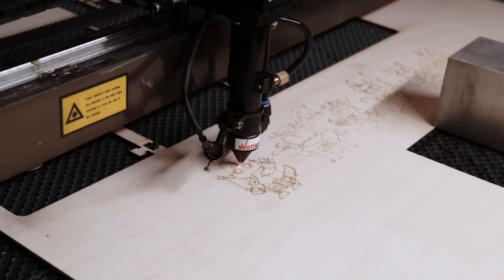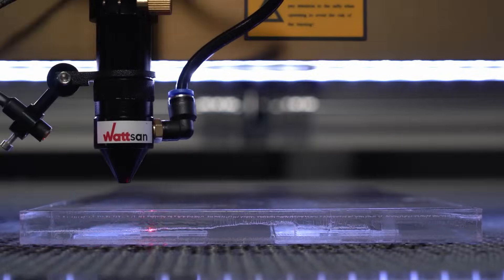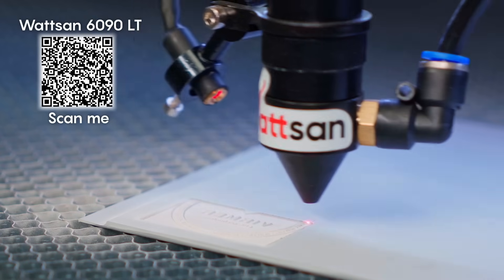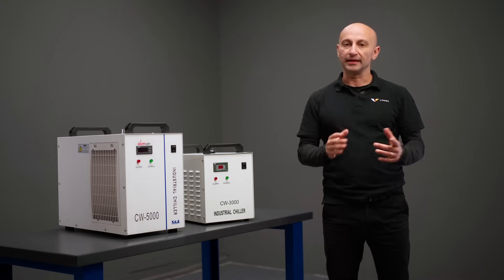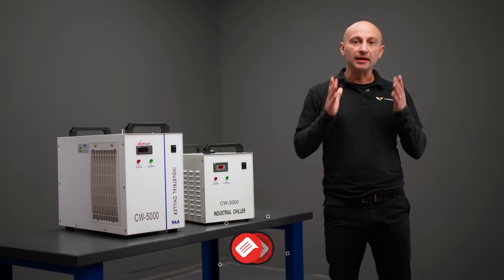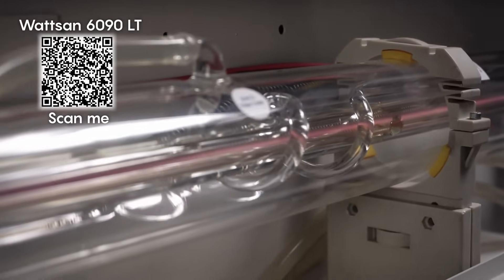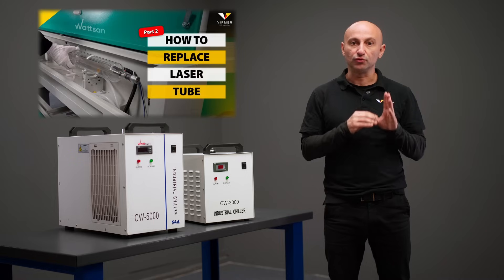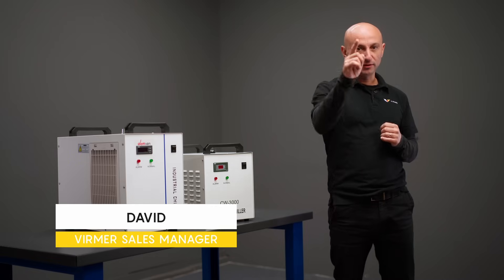Air vs. Water Cooling: Which Chiller to Choose for Laser CO2 Machine?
Do you know that your laser machine won't last long without a chiller? But how do you choose the one that will extend the life of your equipment? In this video, we explains why a chiller is an indispensable device for CO2 laser machines and how to select the right model for your needs.

🔹 Why do you need a chiller? Understand how it protects the laser tube from overheating and boosts your machine's efficiency.
🔹 Types of chillers: Learn the differences between air-cooled (CW-3000) and water-cooled (CW-5000 and above) cooling systems.
🔹 Key characteristics: Find out what to look for when choosing—cooling capacity, temperature control accuracy, and tank volume.
🔹 How to choose a chiller for your tube: We'll help you pick the perfect model based on your laser's power and climate conditions.
🔹 Proper installation: Step-by-step guide to connecting the chiller to your machine for stable and long-lasting operation.

💬 Share in the comments which laser tube you have and which chiller you're using!

00:00 Introduction
00:25 Why a chiller is needed?
01:55 How choose a chiller?
03:06 How to connect a chiller?
03:58 See you in the next video!